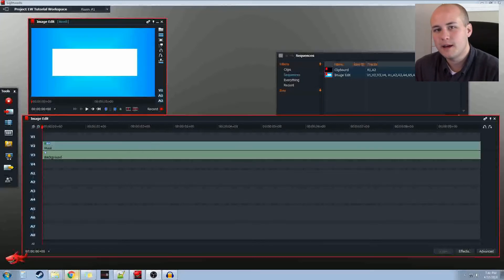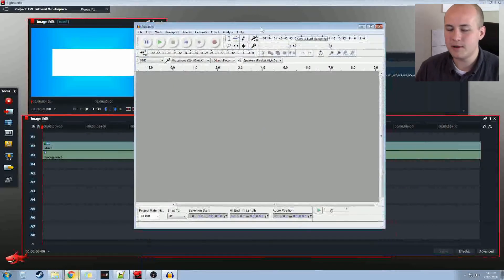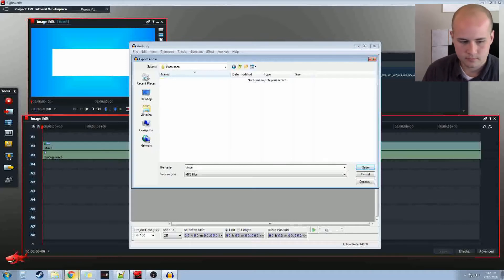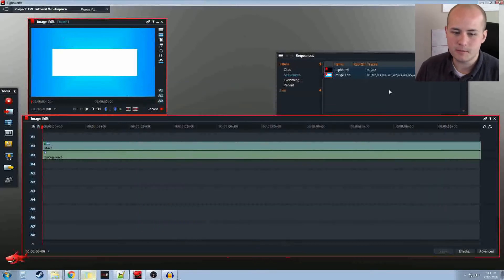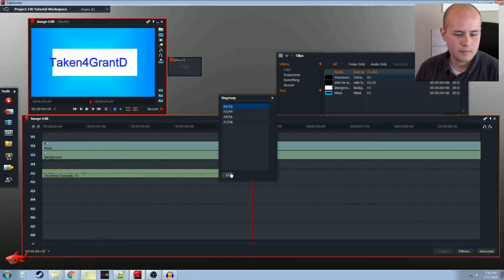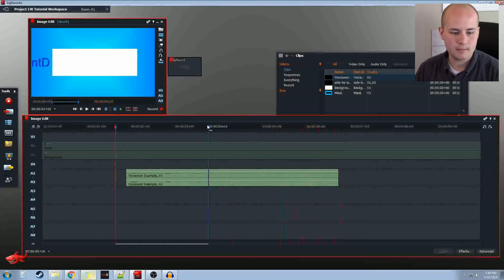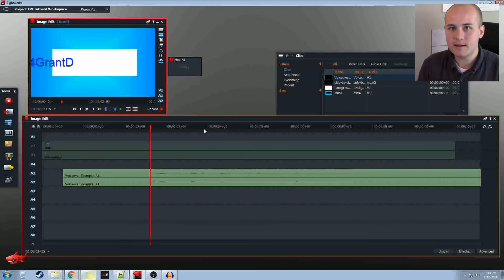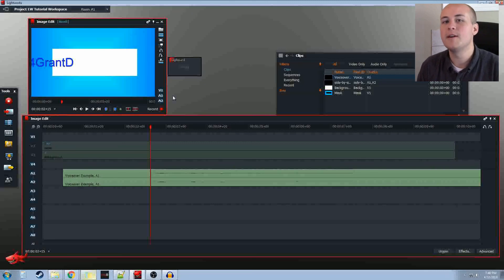Voiceover for LW | 7 | Lightworks Tutorial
Let's discuss adding a voiceover or sound to Lightworks.  This assumes you are adding it from an outside program such as Audacity.  If you want to add the voiceover through lightworks itself it should be straightforward once a mic is added.

Got questions or want to see a different tutorial?